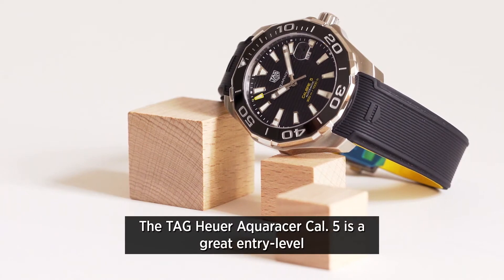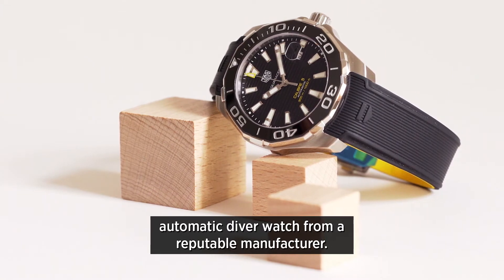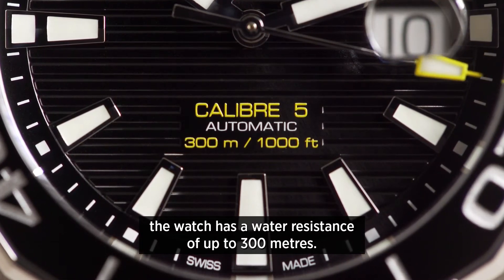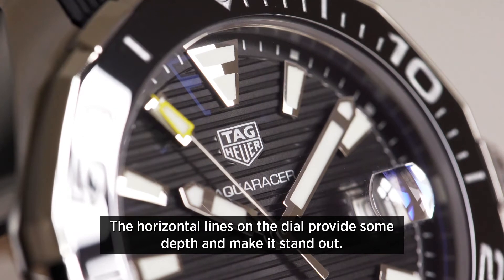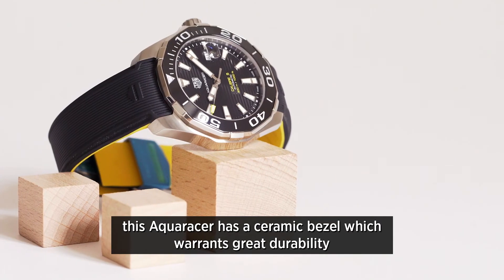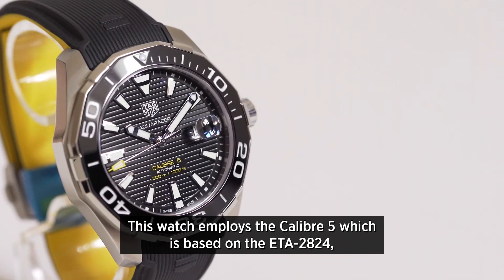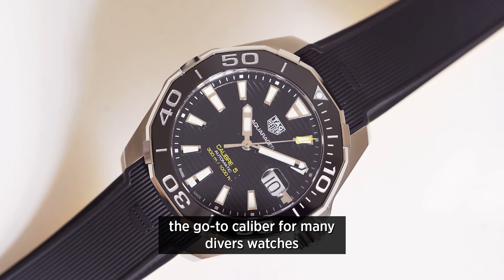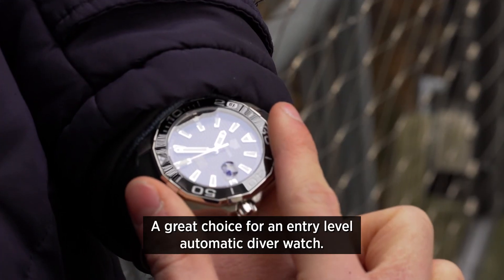TAG Heuer Aquaracer In Under A Minute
Join Montredo as we take a look at the TAG Heuer Aquaracer in under a minute.

The TAG Heuer Aquaracer Cal. 5 is a great entry-level automatic diver watch from a reputable manufacturer. Clearly one of the sportier kind, the watch has a water resistance of up to 300m.

The horizontal lines on the dial provide some depth and make it stand out. Unlike many other watches in this price range, this Aquaracer has a ceramic bezel which warrants great durability with hardly any visible wear and tear.

As many TAG Heuer automatic timepieces of this price range, this watch employs the Calibre 5 which is based on the ETA-2824 , the go-to caliber for many divers watches due to its robust and reliable character. A great choice for an entry level automatic diver watch.

TAG Heuer Aquaracer
Reference Number: WAY201A.FT6069
Movement: Automatic
Caliber: Calibre 5
Case Material: Steel
Case Diameter: 43 mm
Bracelet Material: Rubber
Bezel Material: Ceramic
Glass: Sapphire Glass
Water resistence: 300m
Features: Luminescent hands, Luminescent numerals/Luminous indexes, Date, Screw-down crown, Black faceted ceramic bezel